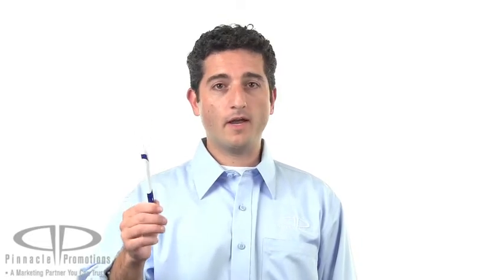Vixen Ballpoint Promotional Pen Video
Vixen Ballpoint Promotional Pen by Pinnacle Promotions
This ballpoint pen comes in four different colors with the white imprint area framed for maximum visibility.  Each pen has black ink and the pen retracts with a click when you push the top.  This product is an excellent choice for a company looking for a budget-friendly promotional product.